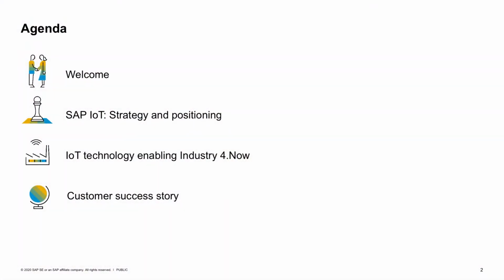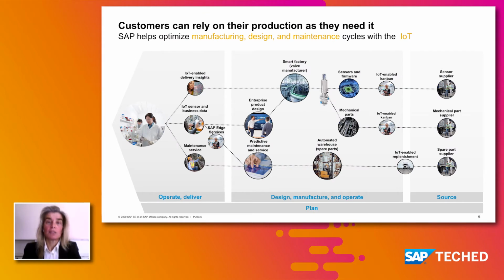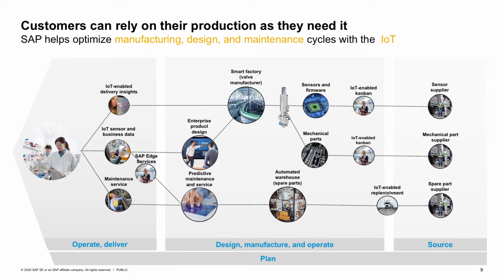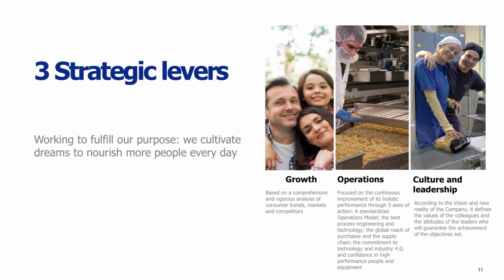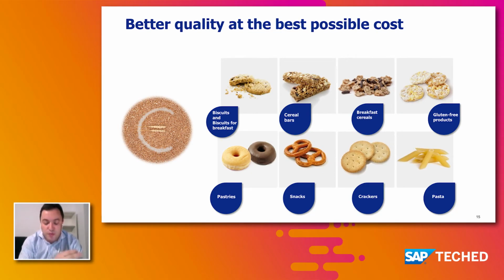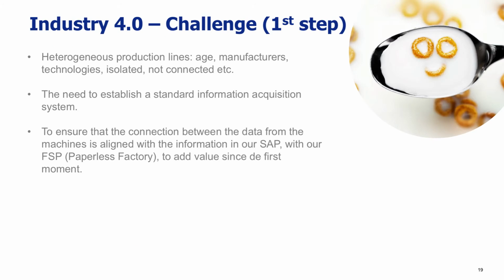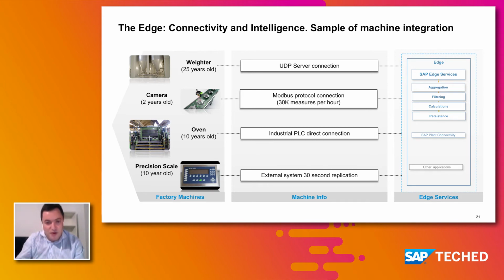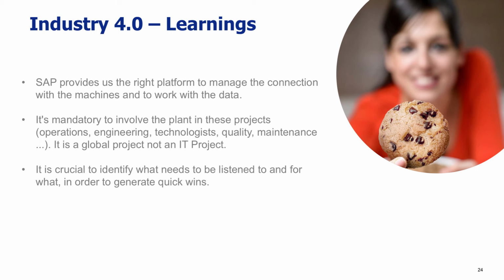Grupo Siro Embraces with the IoT and Machine Learning | SAP TechEd in 2020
Learn how a confectionary products manufacturer uses predictive analytics at the edge. Discover how this helps the business drive efficiency and quality of its production process in real time while aggregated Internet of Things data allows for a comparison of production across plants.

Speakers:
                   Juan Manuel Garcia Dujo, Grupo Siro
                   Elvira Wallis, SVP and Global Head of IoT at SAP, SAP Labs, LLC.

Track: Intelligent Technologies
Sub-Track: (INT131) Derive business relevant data with the IoT
Session Type: Lecture (40 min)
Session Source: Customer
Level: Beginner
Job Role: Business Process Expert, CIO/CTO, Consultant, Developer, Product Manager